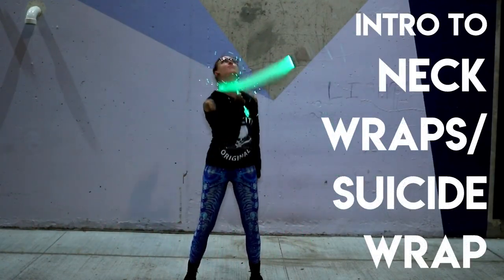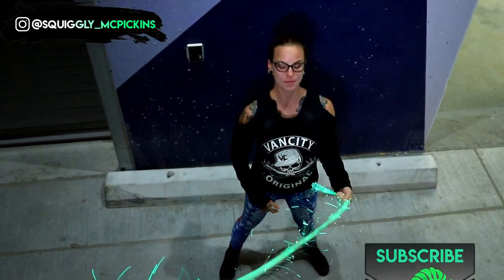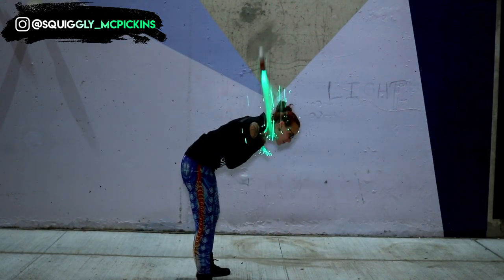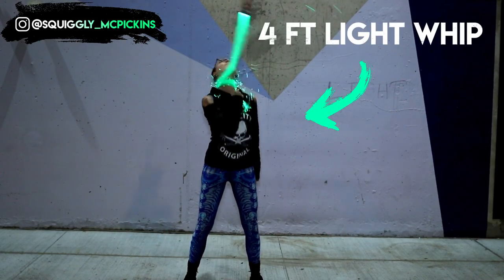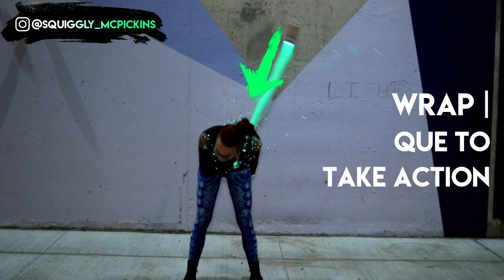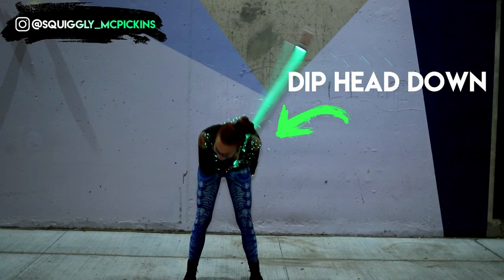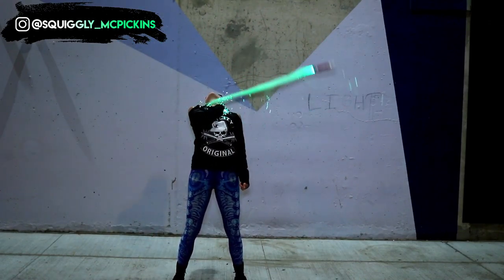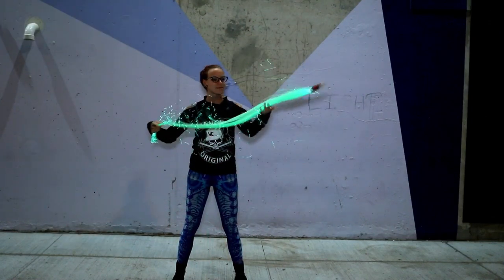Light Whip Move Tutorial | Part 2 Neck Wraps & Spins: Intro To Neck Wraps / Suicide Wrap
Light Whip Move Tutorial | Part 2 Neck Wraps & Spins
Learn how to do a Neck Wrap with a your Fiber Optic Whip
Contains:
🔸 Intro
🔸 Neck Wrap Basics 00:30
🔸 Neck Wraps 1:50
🔸 Stacking 2:30
🔸 @ropedartist 3:20

Maia Friedlander